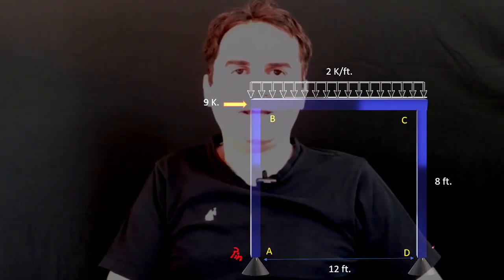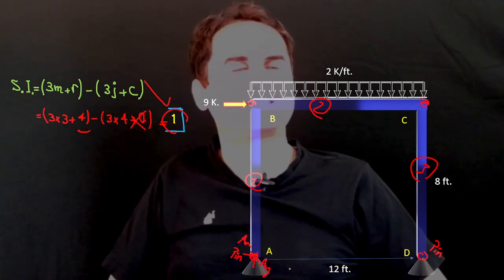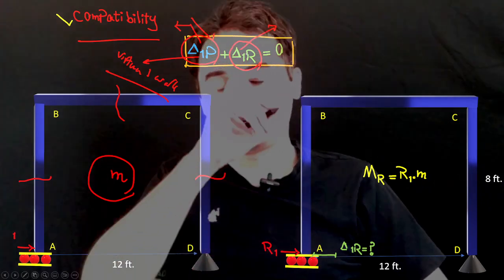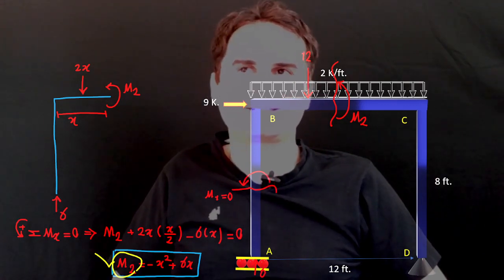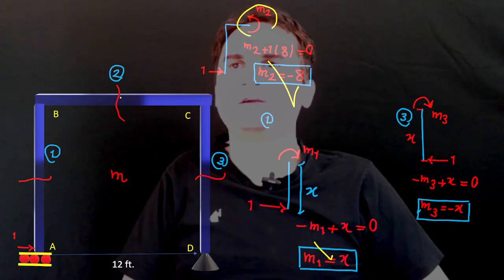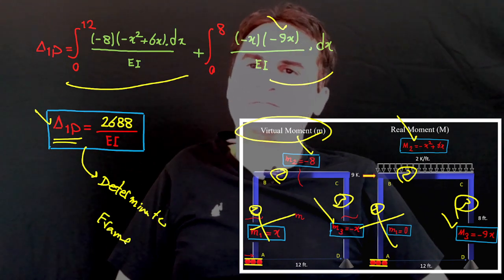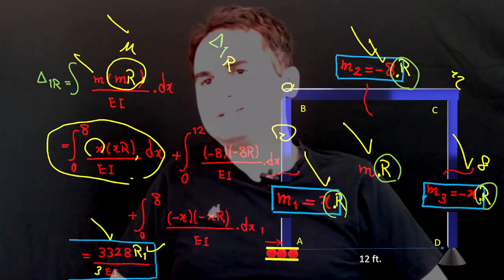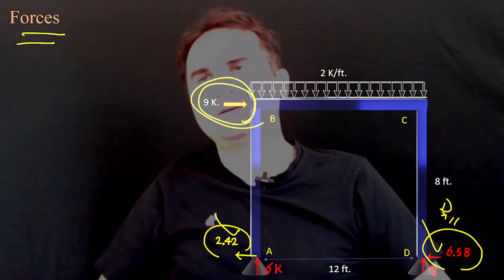19_Structural Analysis Ch_09 Force Method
Structural Analysis Ch_9
 Force Method
Indeterminate Frame Example.